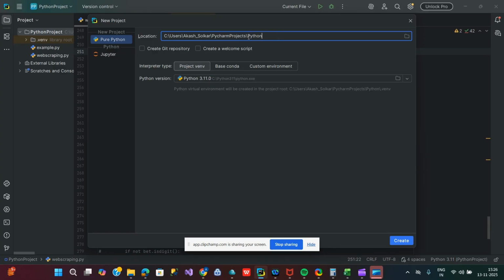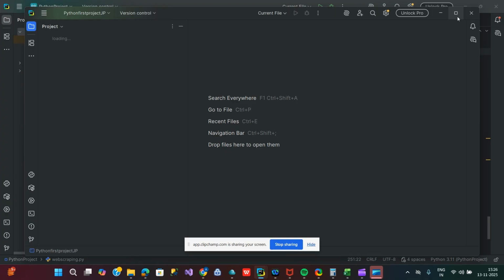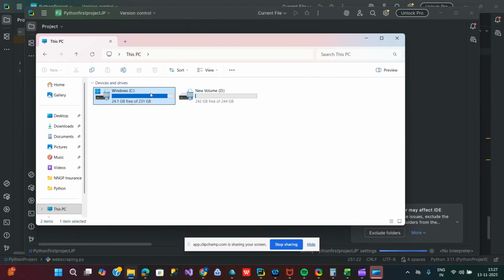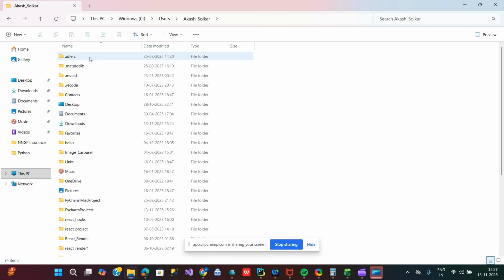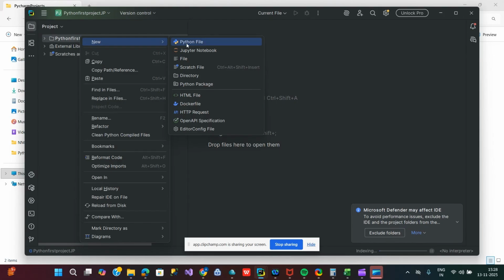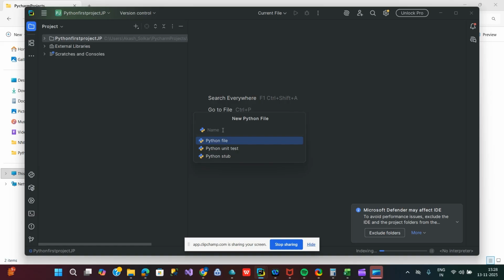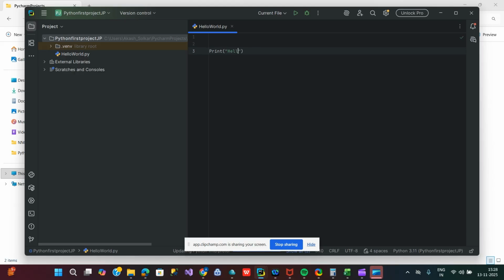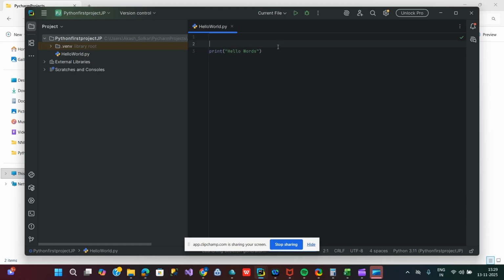Python Hello World :(part1)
We are going to learn Python required for data engineering. We’ll start from the “Hello World” program and cover all the basics along with key data engineering concepts.